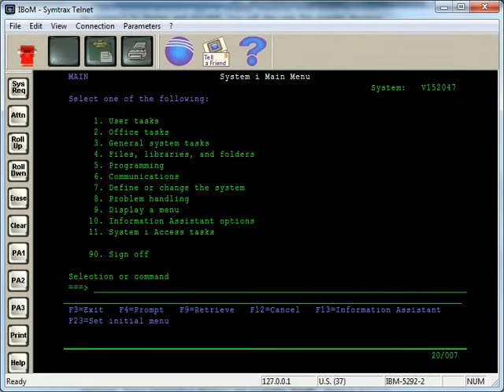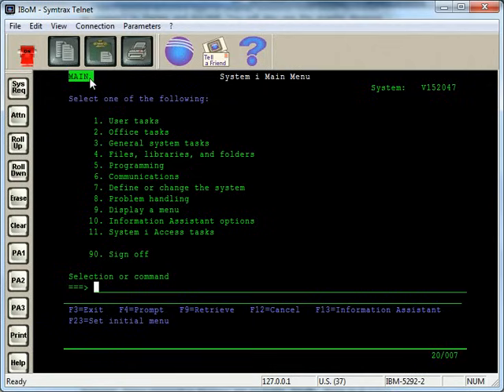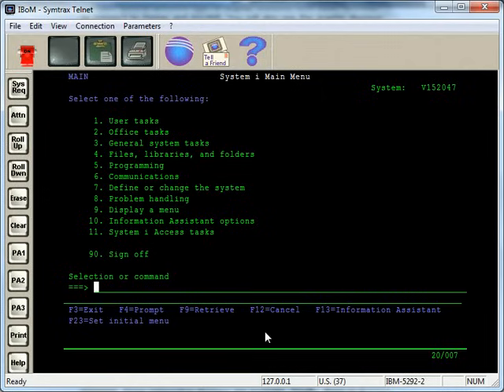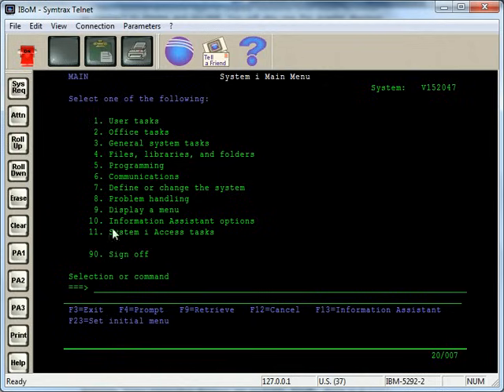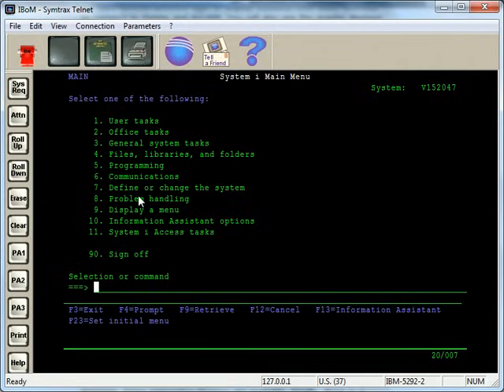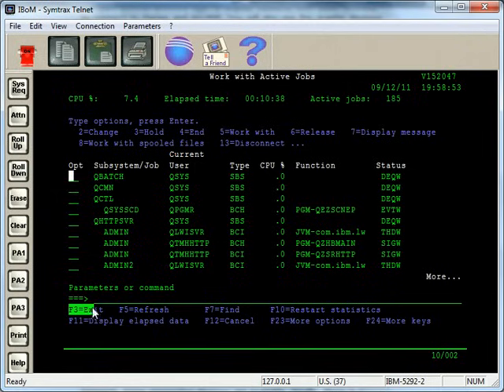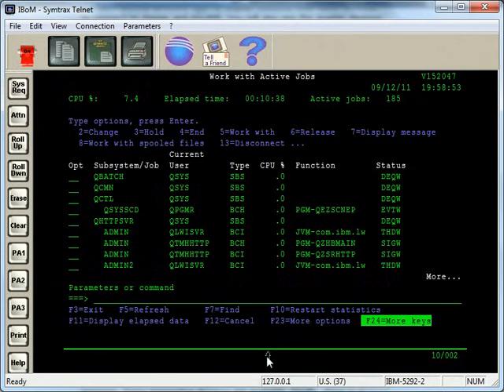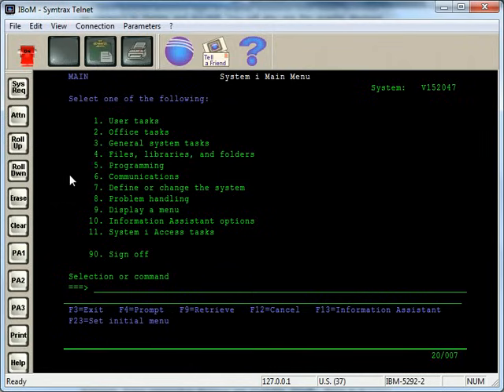AS400 Tutorial - Navigation, Menus and FKeys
for more AS400 tips, tricks and techniques.